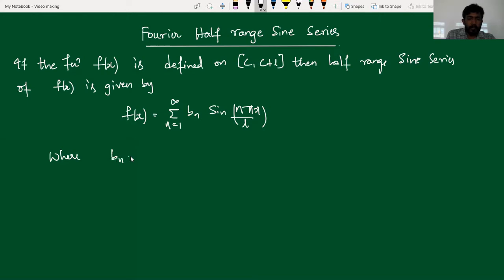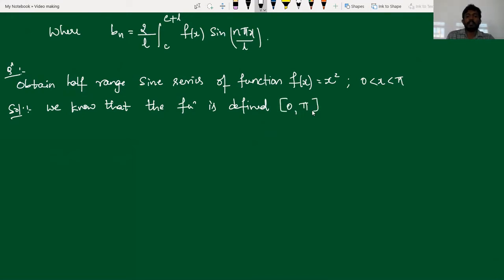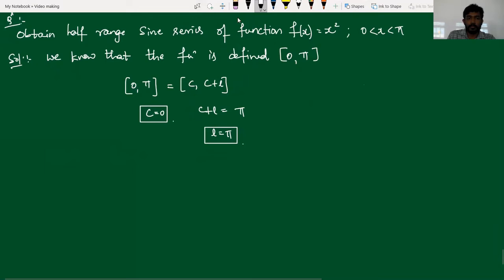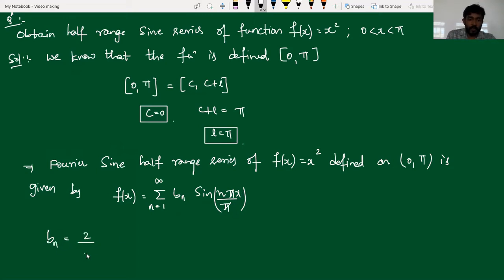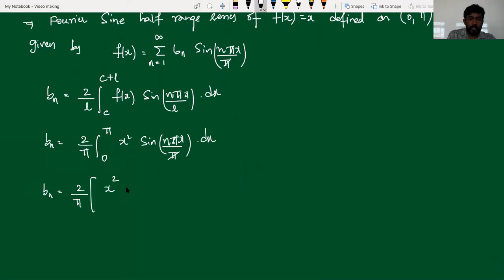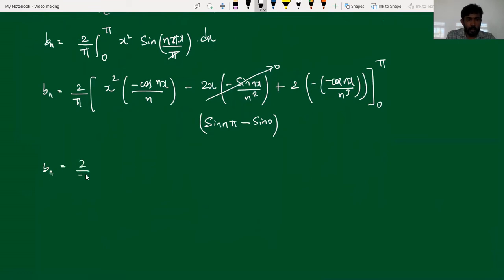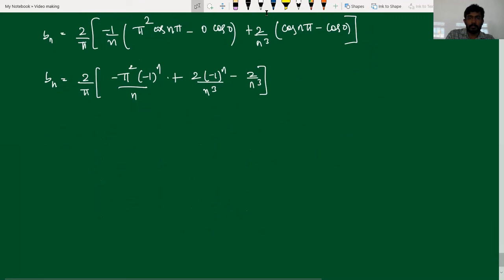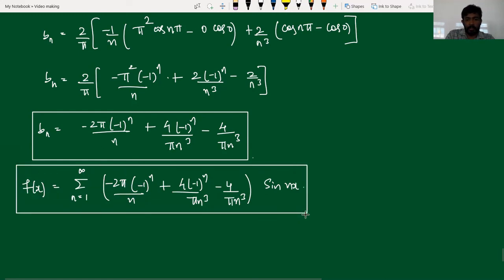Fourier Half range sine series